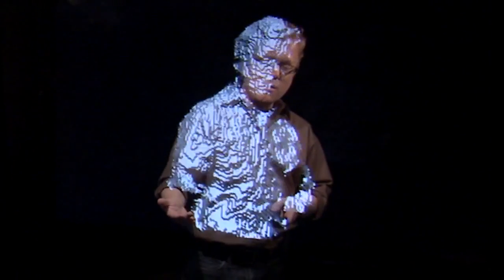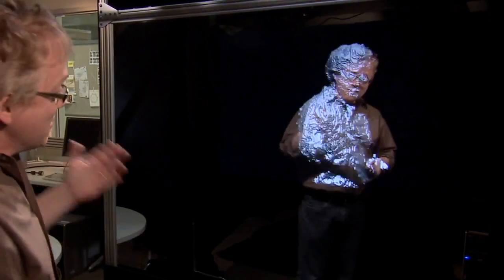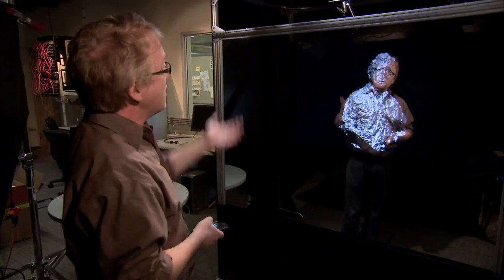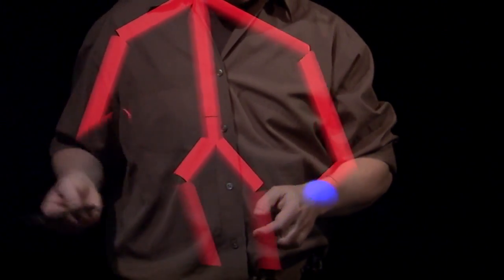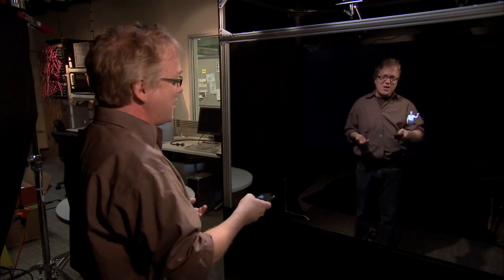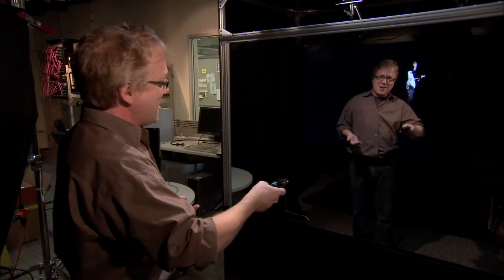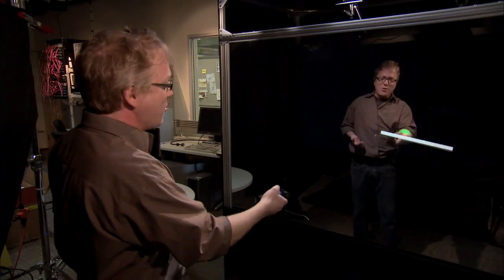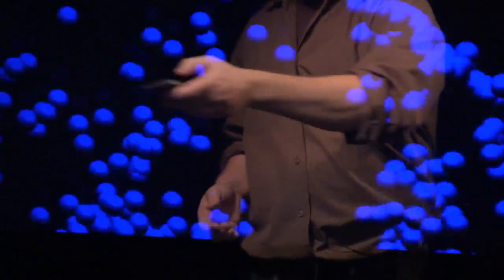Holographic Communication - Microsoft Explains The New Holoflector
A mix of Holographic Technology and Augmented Reality.

For More Holographic Videos and to learn more about other Future Trends & Emerging Technologies, - Get Educated - Get Invested.